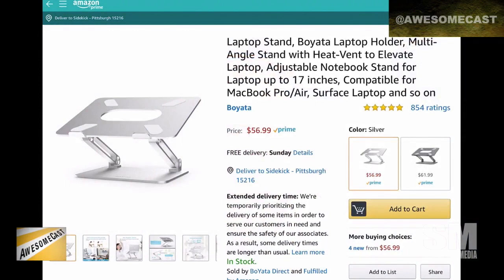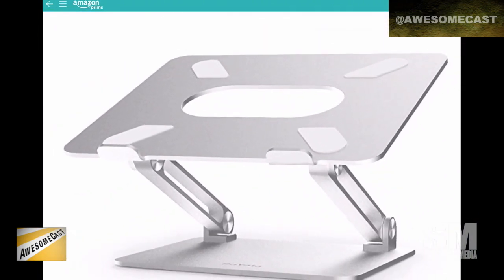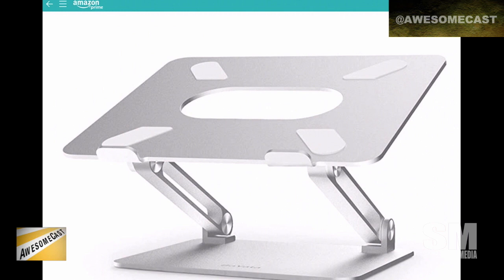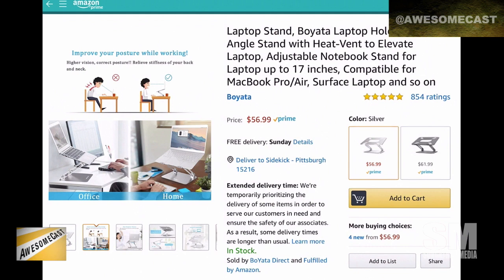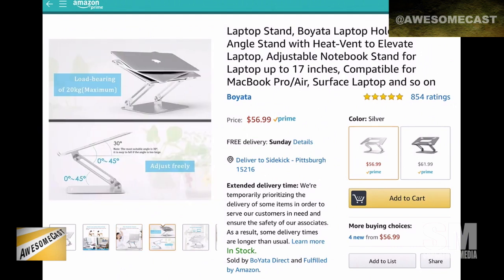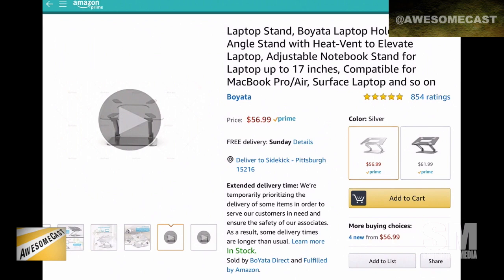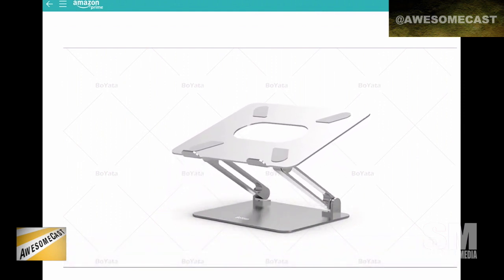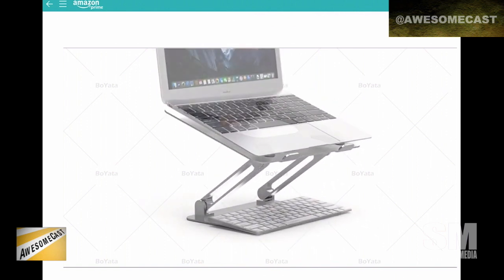Boyata Laptop Holder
Chilla has been making some updates to his home office to accommodate working from home.  He’s sharing his new gamechanger device, the Boyata Laptop Holder